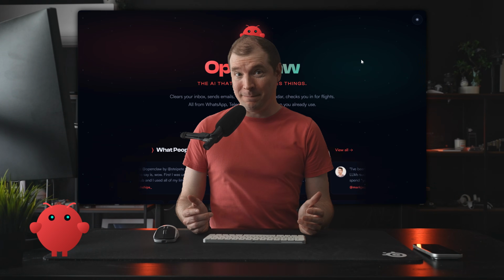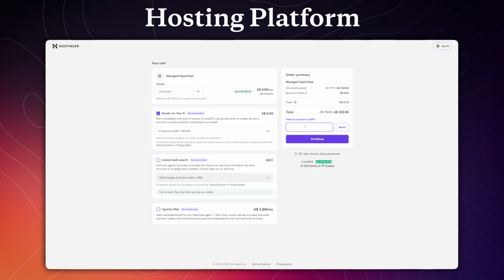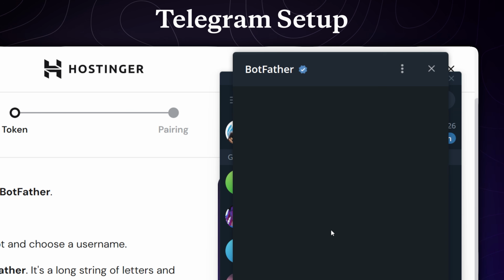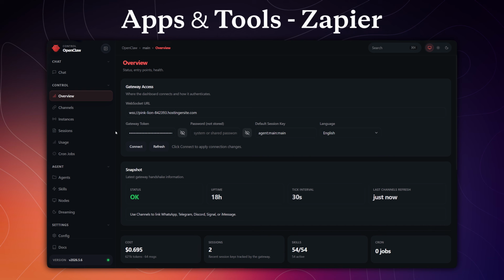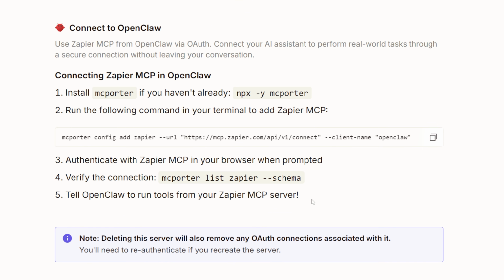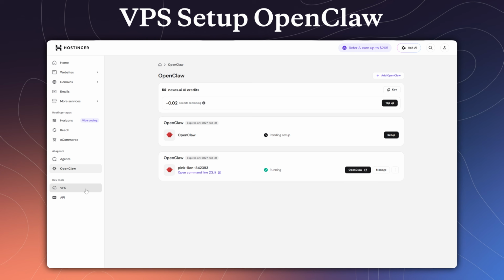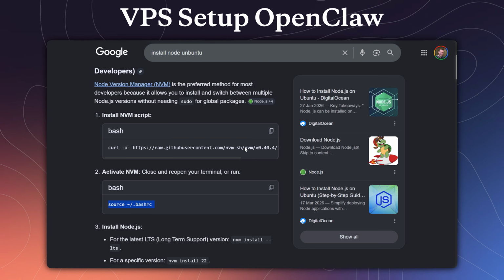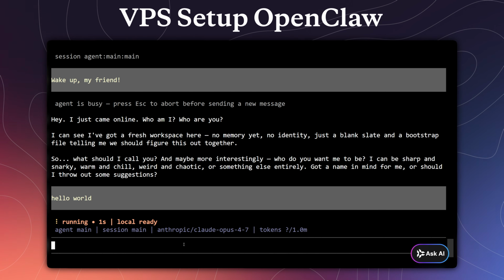OpenClaw Cloud Hosting VPS Tutorial (Without Your PC)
How to set up OpenClaw on a virtual private server so it can run without using your primary machine. A VPS or cloud private server might be the ideal way to run OpenClaw, and what other providers like Anthropic and Google are starting to create using things like Google Spark and Claude Cowork.

I'm going to prepare a private server for OpenClaw, you need a Linux VPS with Hostinger and connect it to my tools via Zapier!

00:00 - OpenClaw Cloud Hosting using a VPS
00:35 - OpenClaw Hosting Platform (Hostinger)
01:15 - OpenClaw Setup on VPS
02:00 - OpenClaw Messaging on VPS
02:54 - OpenClaw Cloud Server Testing
03:24 - OpenClaw Connecting Apps & Tools (Zapier)
05:09 - OpenClaw Cloud Server via Terminal Setup
07:56 - Final Thoughts and Conclusions